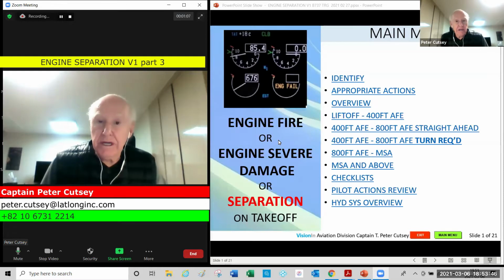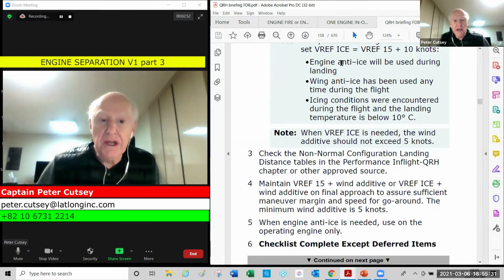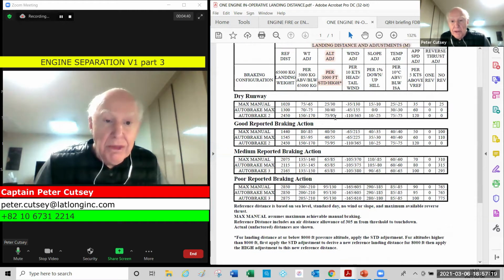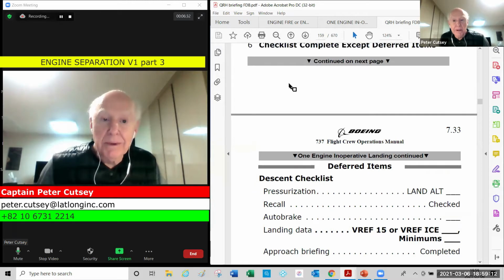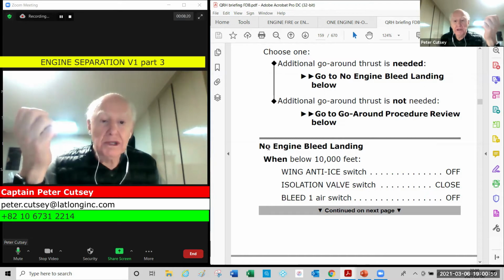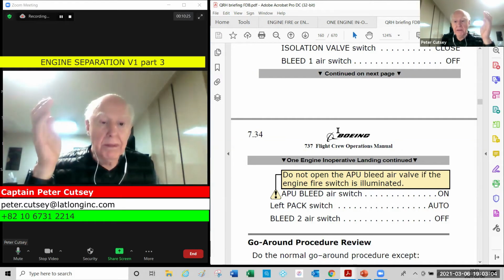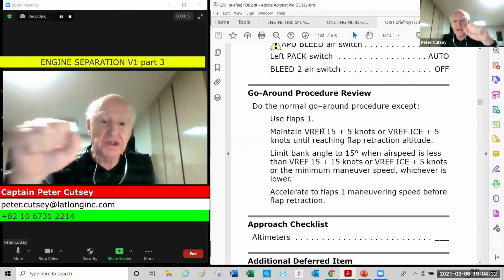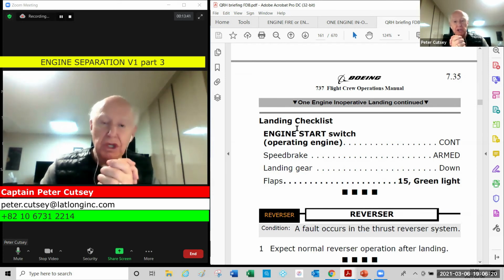ENGINE SEPARATION V1 part 3